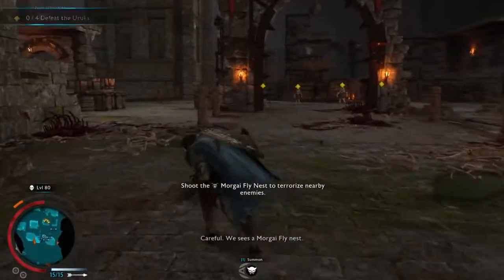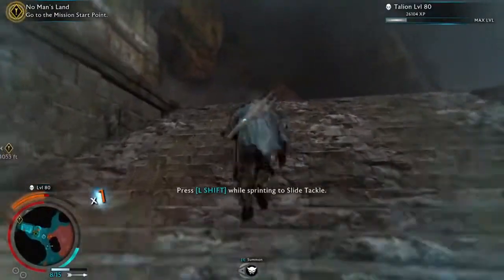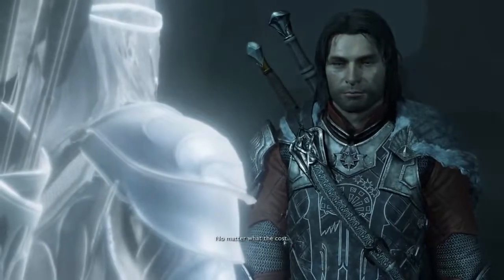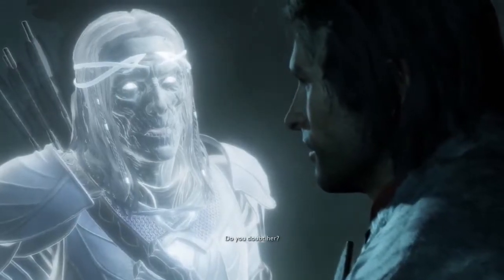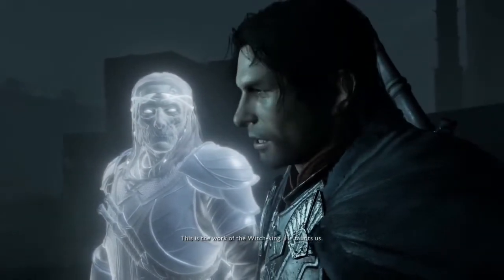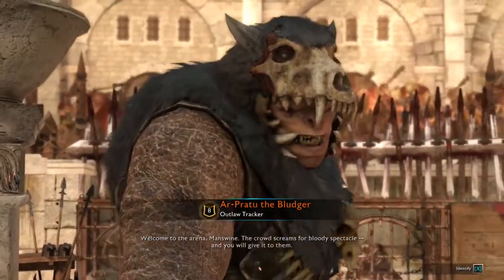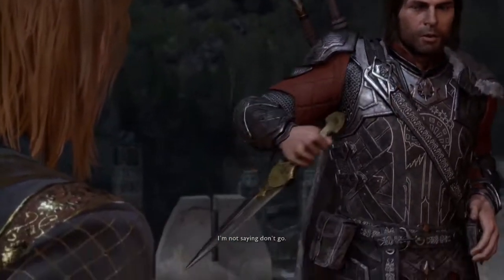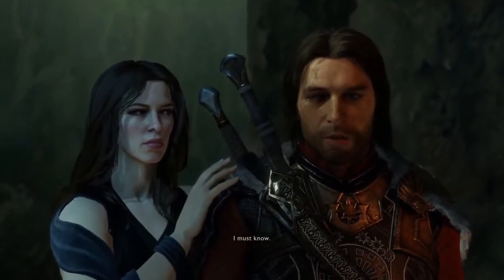The Fall of Minus Ithil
Today we finish the sidge on Minus Ithil and witness it change to Minus Morgul

My friends and family Channels to support